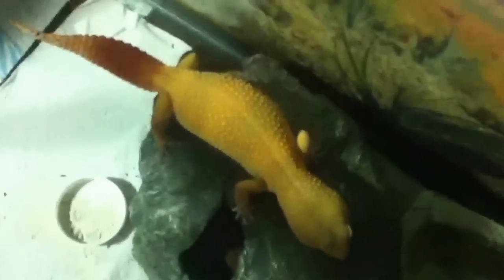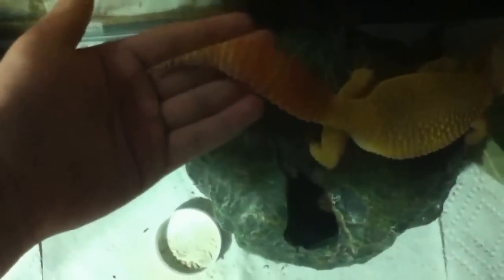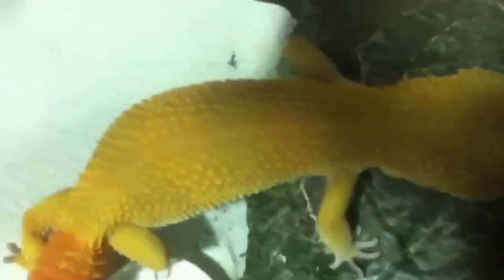Contest entry for HolaLola0707's contest